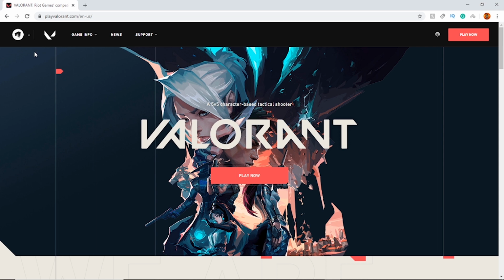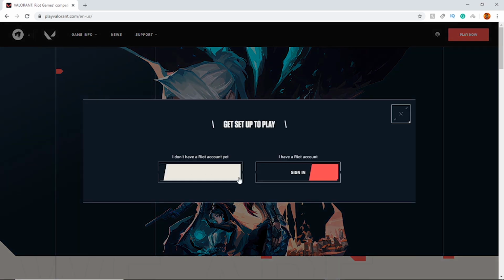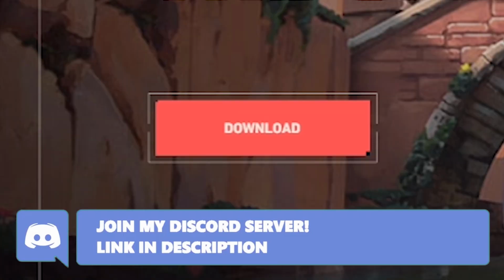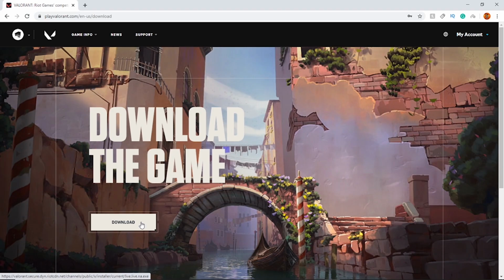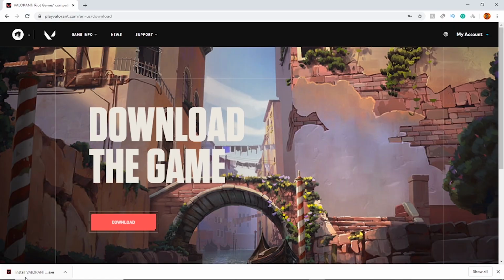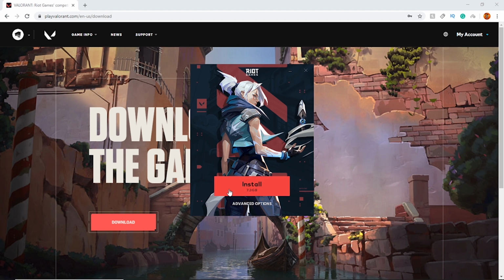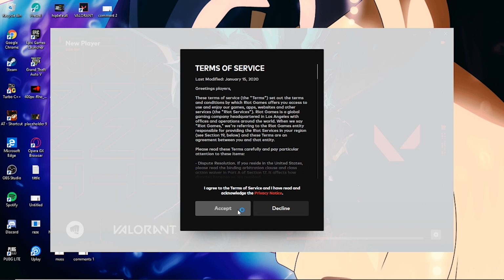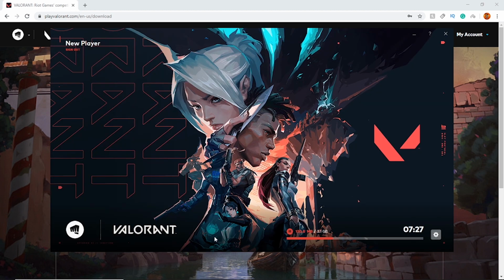HOW TO DOWNLOAD VALORANT GLOBAL LAUNCH!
hey, guys, I'm prince in this video ill show you how to get valorant easily, as we know valorant have released their game on 2nd June 2020 this video will be helpful for the people who don't know how to download if you guys felt this was helpful please make sure to leave a like subscribe
tags;- how to
how to download valorant
how to get valorant